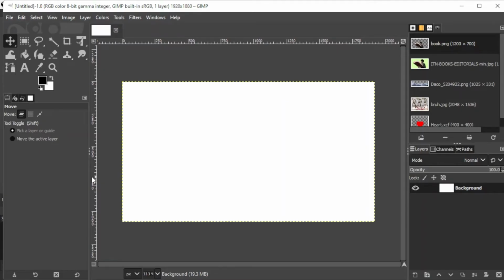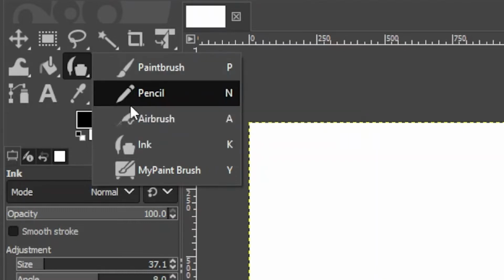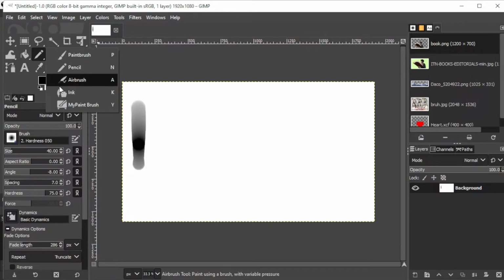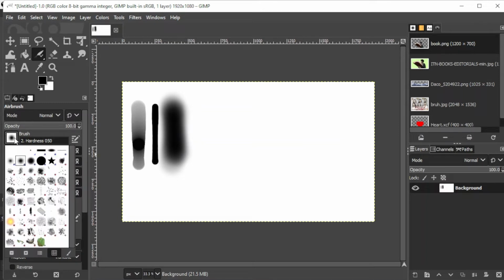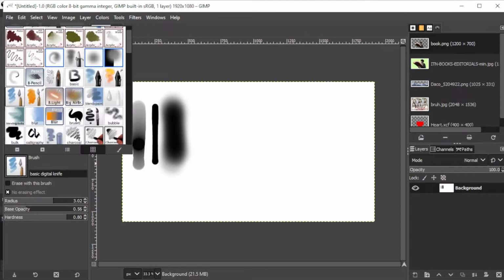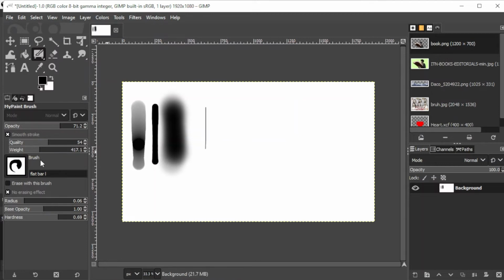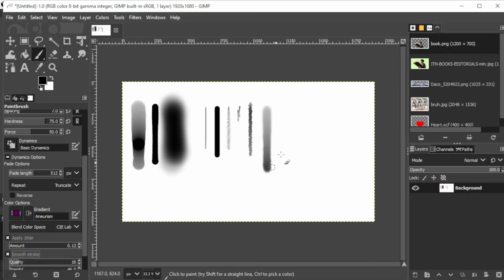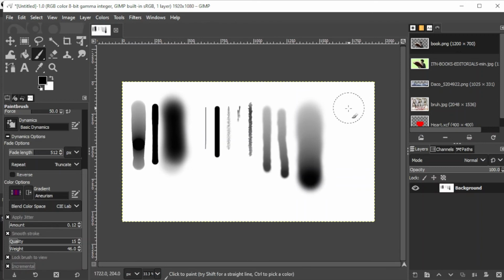GIMP - How to Paint using Paint Tools! (Overview)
Would you like to know how to use the Paint feature in GIMP?  It's easy!  You can use a variety of Paint tools such as the regular Paint Brush, Air Brush, Pencil, Ink, and more.  Watch this tutorial to learn more!